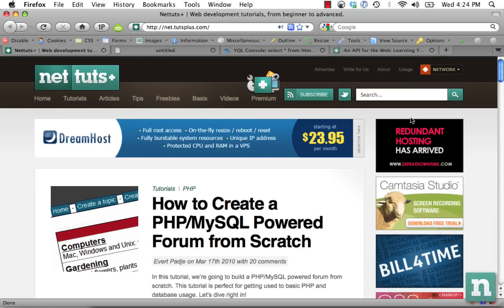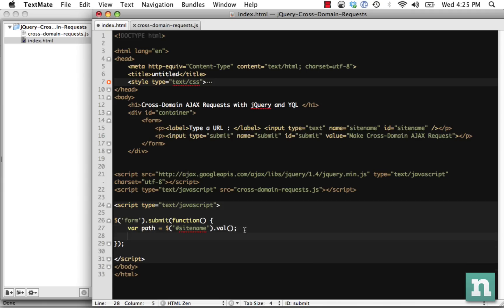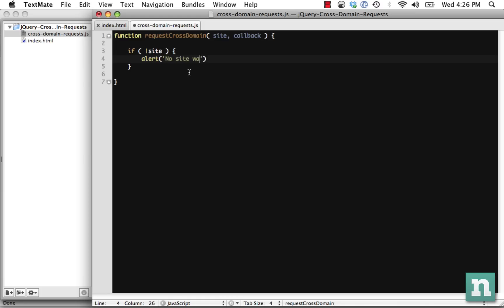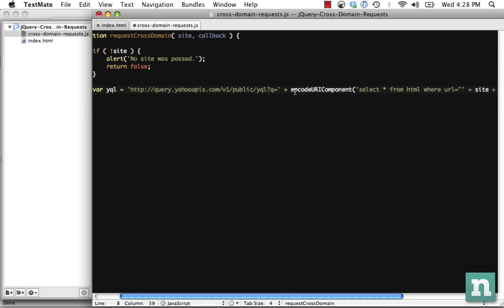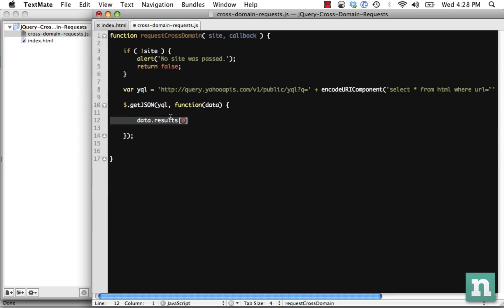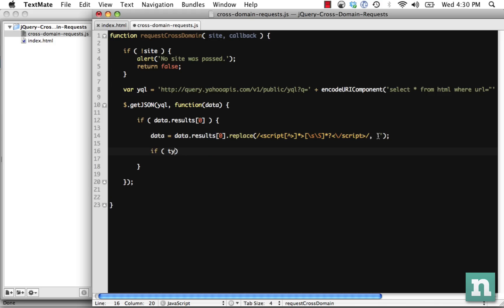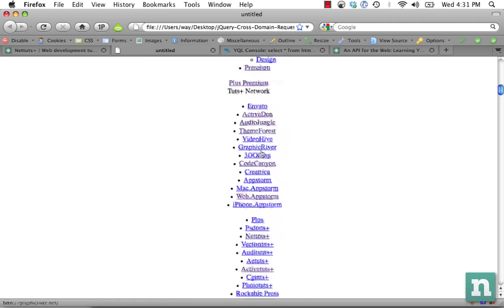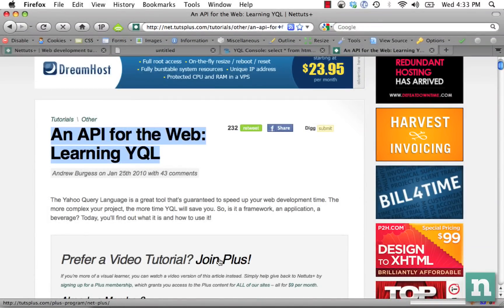Cross Domain AJAX Request with YQL and jQuery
For security reasons, we cannot make cross-domain AJAX requests with jQuery. For example, I cant call the load() method, and pass in cnn.com. As wed be loading in scripts and such, as well as our desired content, this would present a significant security risk. Nonetheless, there may be times when this is specifically what you require. Thanks to YQL, we can allow for this functionality rather easily!